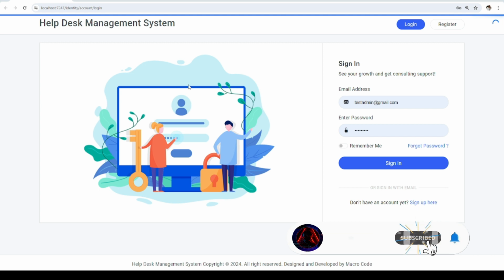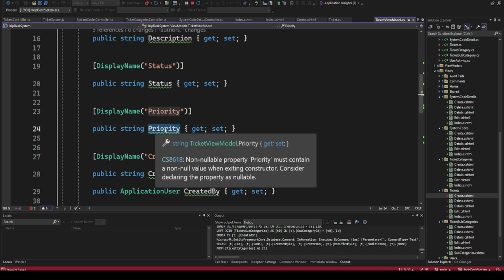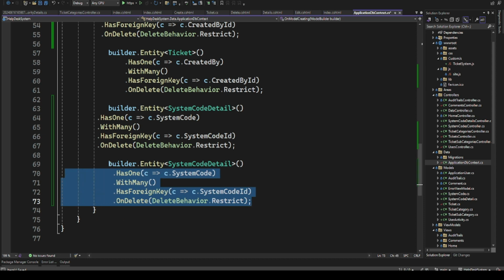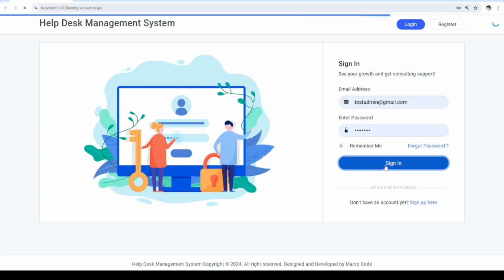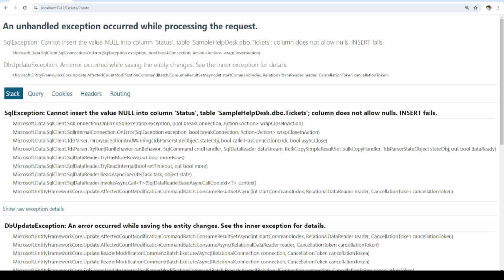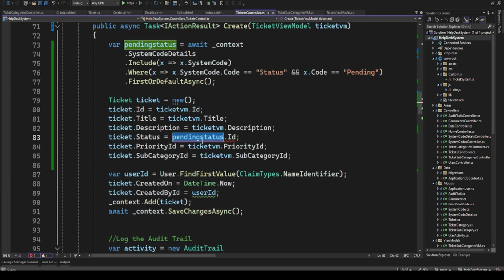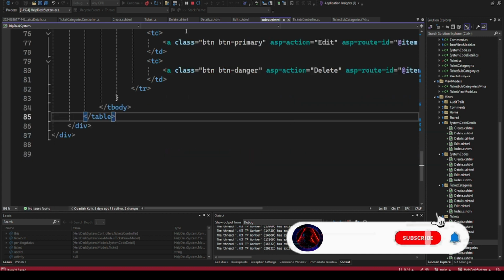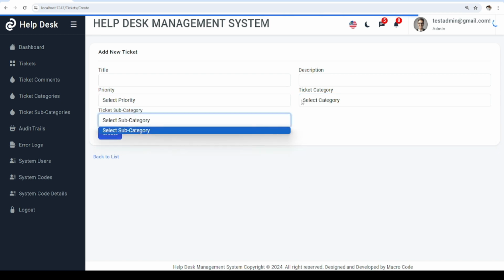EP 12 Help Desk Management System EF Core NET Core ll .NET 8.0 Tickets,Users,Roles,Audit Logs 🚀💥